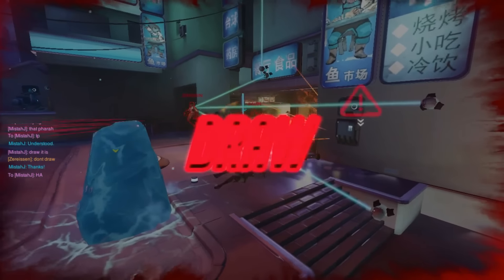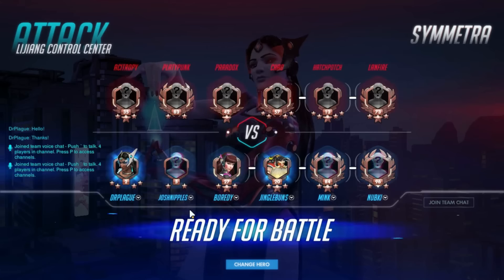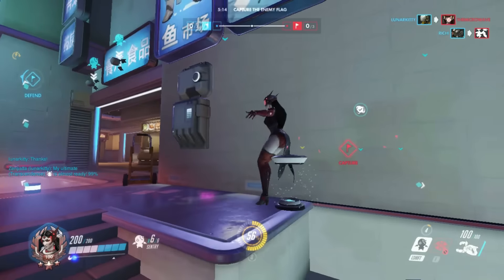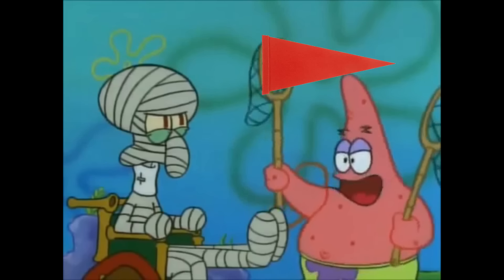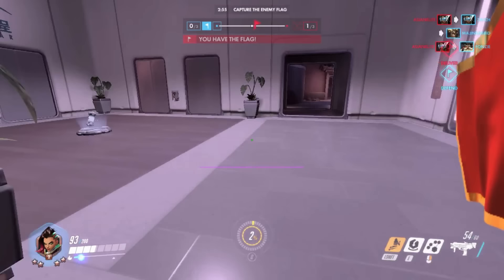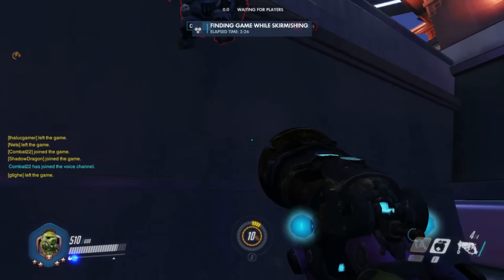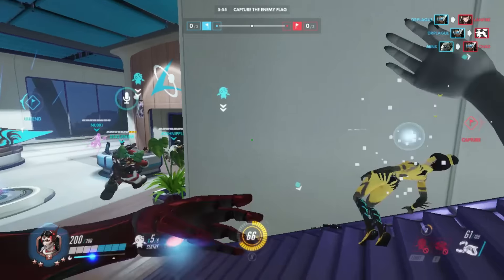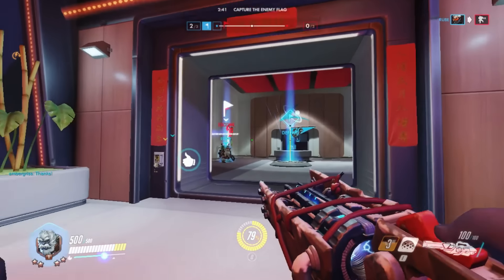How to Achieve Glory in Overwatch CTF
How To Achieve Glory:

Pick Chell or Harambe or else.

Credits:
Audiomachine - Lachrimae

Welcome to ctf. Or as I like to call it, Super Stalemate Mode. You wanted a win for your easy lootbox? Too bad. We're all losers now.

Chell and Harambe are the only acceptable choices for this mode. In order to win, you will need to simultaneously work as a team, and go off on your own and die capturing the flag while defending.

Congratulations. You're on defense. Place your sentries, prepare your microwaves, and pray to Jeff that King Harambe won't come to barbecue you.

Congratulations. You're on offense. If you don't capture the flag in the first five seconds of the game you will probably never capture it the entire match.